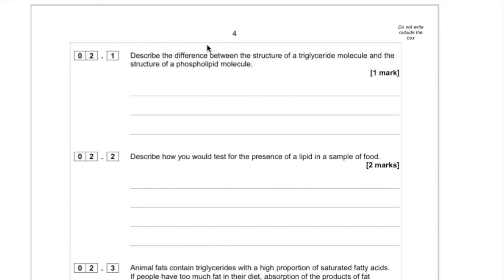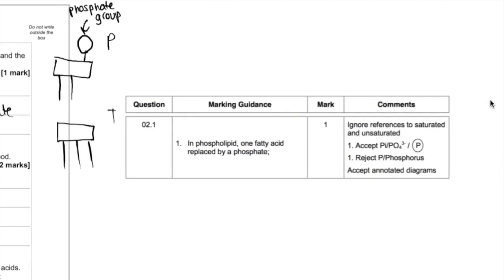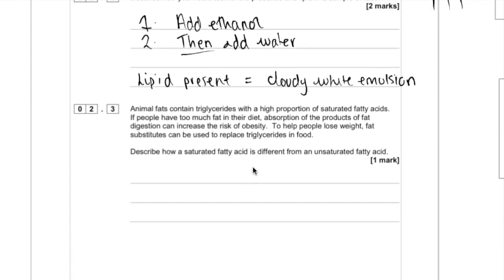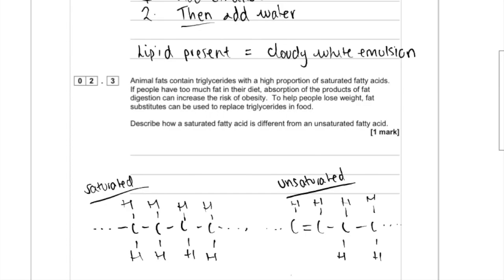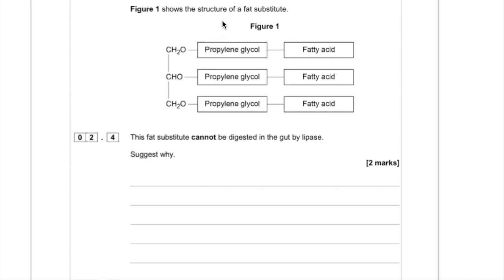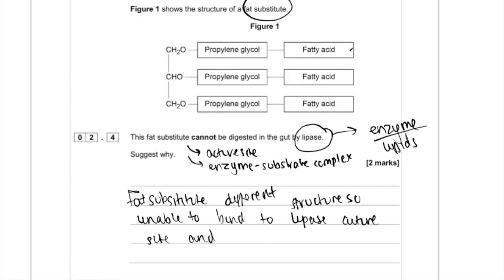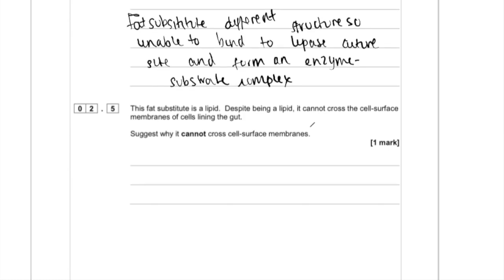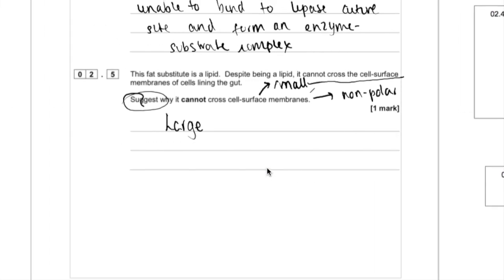AS Biology AQA 2016 Paper 1 Q2 explanations & exam technique (lipids, emulsion test and enzymes)